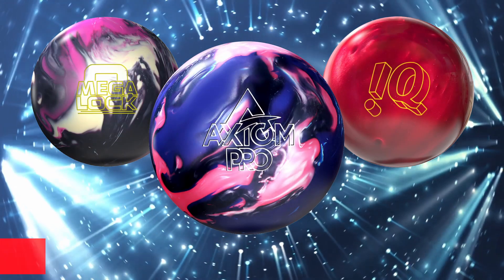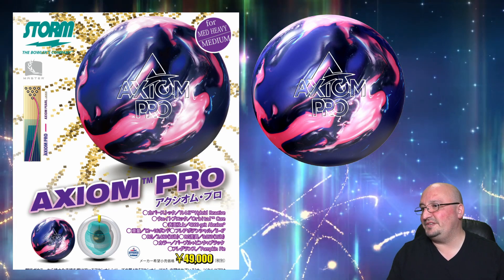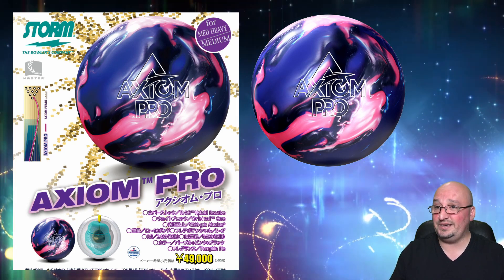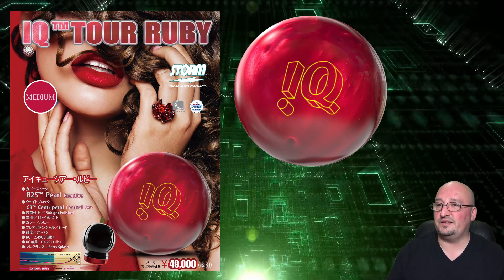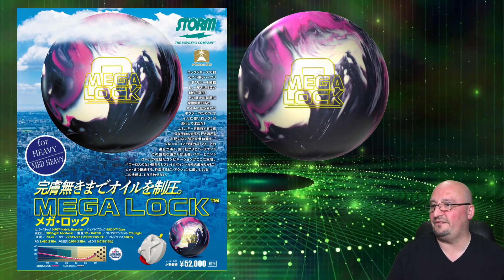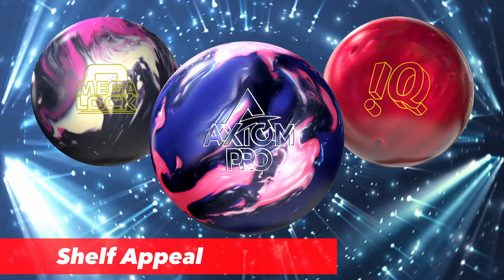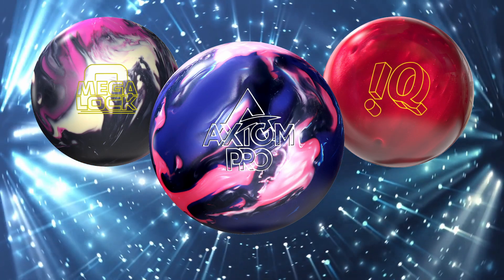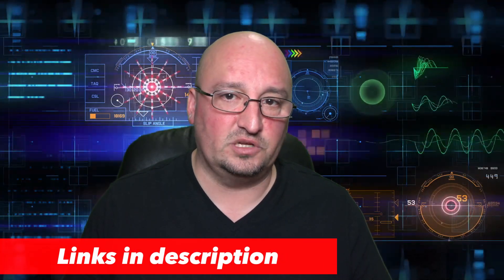Storm | Overseas Watch | April 2021 | New IQ & Lock, Axiom Pro!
Chris Beans breaks down the Axiom Pro, IQ Tour Ruby, and Mega Lock, 3 new bowling balls from Storm Bowling!  Full specs and commentary!